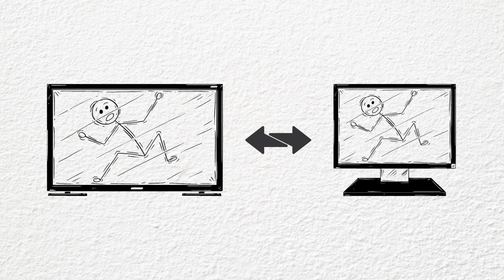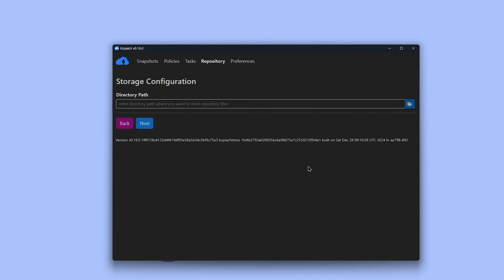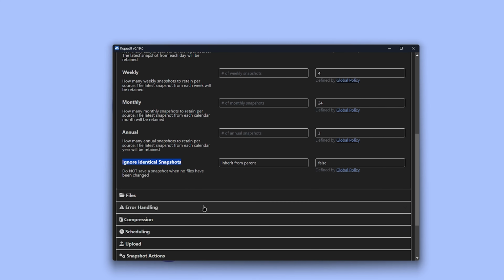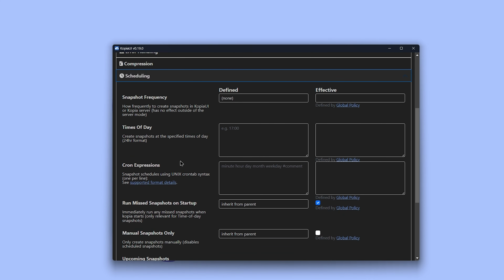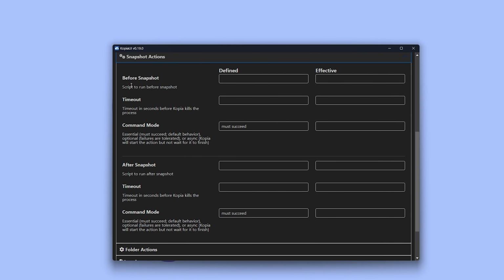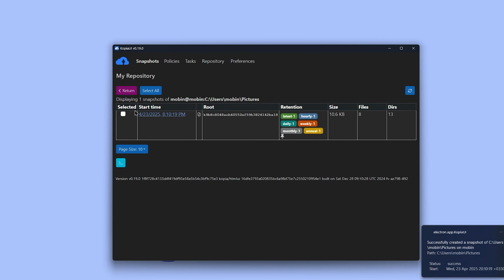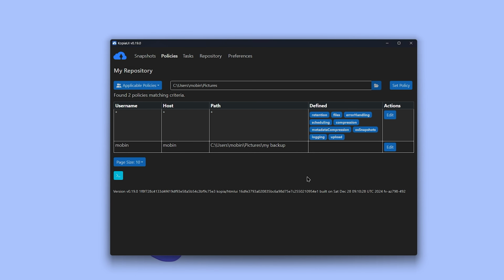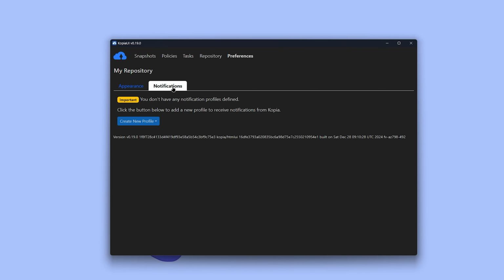The Easiest Way to Backup Your Data (2025)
The Ultimate Backup Tool You've Been Looking For!

If you're tired of juggling different software just to back up your files, you're in the right place. In this video, we're diving into Kopia — a powerful, open-source backup app that works on Windows, macOS, and Linux. It offers end-to-end encryption, smart file tracking, and full control over how and where your data is backed up.

We’ll walk through every key feature of the app’s GUI (Graphical User Interface) — perfect for beginners — and show you how to create and manage backups like a pro.

0:00 – Intro
0:13 – Introducing Kopia
0:26 – Download & Install Kopia
0:45 - Interface Overview
0:57 – Repository (Where Backups Are Stored)
1:30 - Where to Save Snapshots
1:54 – Snapshots (Creating & Managing Backups)
5:16 - Why Kopia is the Best
5:39 – Policies (Custom Backup Rules)
6:01 – Tasks (Backup History & Status)
6:27 – Preferences (Themes & Settings)
7:04 – Outro

Explore the exciting world of software, AI-driven websites, and cutting-edge technology on my channel! I focus on introducing the latest software tools, showcasing innovative AI platforms, and breaking down complex tech trends to make them accessible to everyone. You'll find a wealth of free resources to help you navigate the digital landscape, discover powerful AI websites, and stay updated on the latest tech developments. My mission is to provide top-quality content that empowers you to harness the potential of software and AI, bringing the best of tech right to your fingertips.